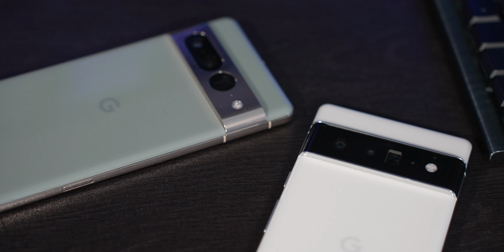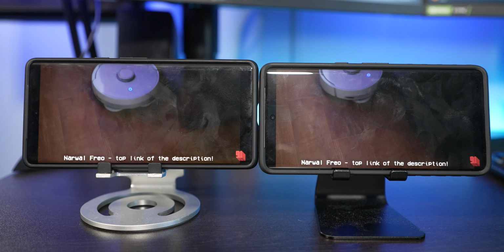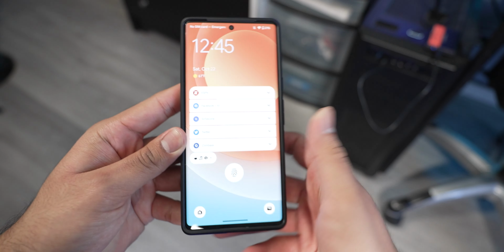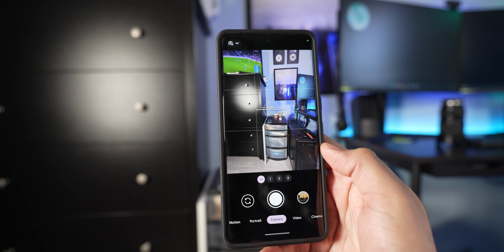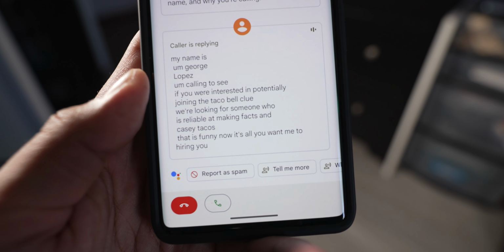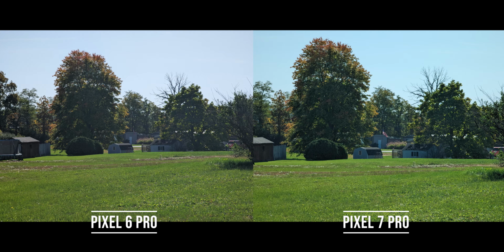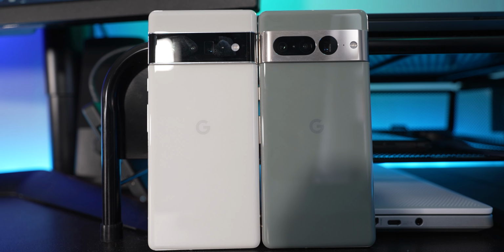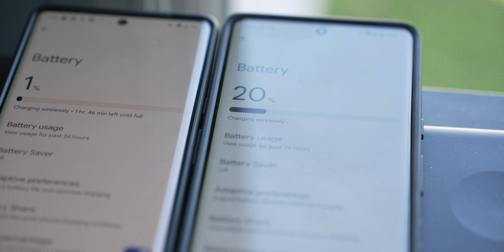Pixel 7 Pro vs Pixel 6 Pro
In this video, I talk about my thoughts regarding the Pixel 6 Pro vs the Pixel 7 Pro...

Leave a like if you got something out of the video, comment with your thoughts and questions on the Pixel 7 Pro vs the Pixel 6 Pro, and subscribe for more videos!

Pixel 6 Pro
Pixel 7 Pro

0:00 - Intro
0:13 - Designs and Hardware
2:05 - Displays
4:23 - Biometrics
5:50 - Performance
7:42 - Software
10:30 - Cameras
15:10 - Battery
16:53 - Outro